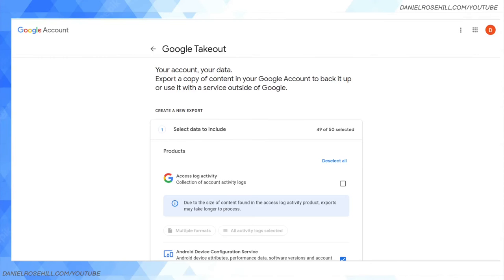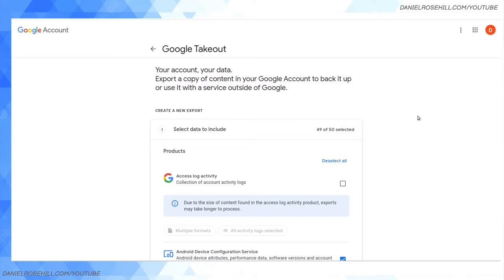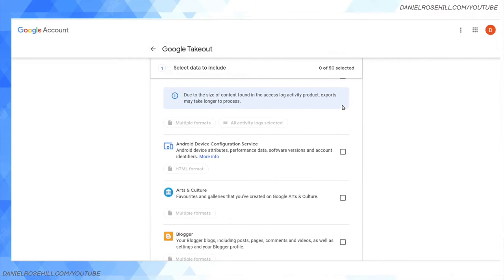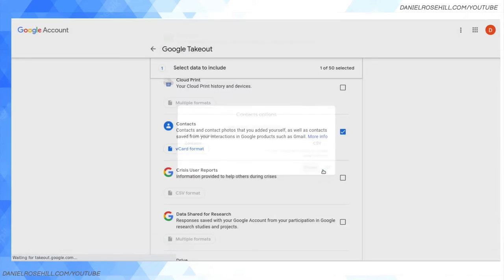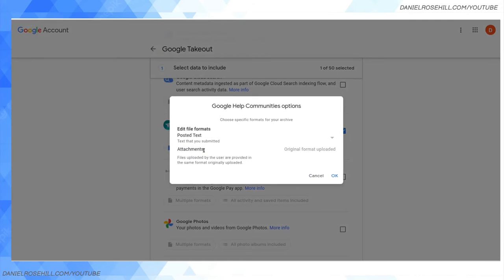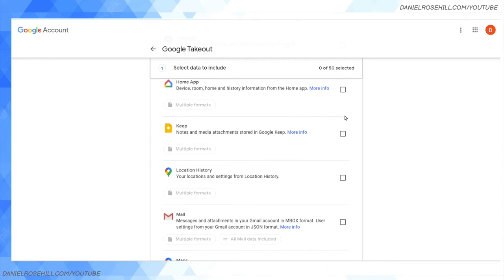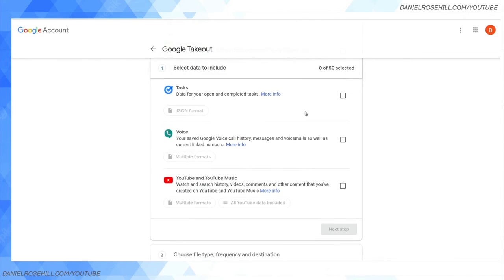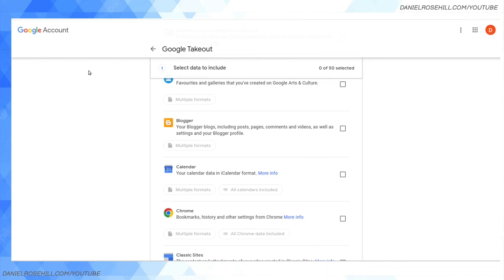Google Takeout - What's Included? (Service By Service Guide)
Google Takeout is something of a Swiss Army knife for liberating data that you have committed to Google's consumer cloud. There's more to the utility than meets the eye, though. In this video, I walk through (briefly) the 50 services included in Takeout at the time of recording, explaining what they do and which ones you may wish to prioritize if you're extracting data from Google.